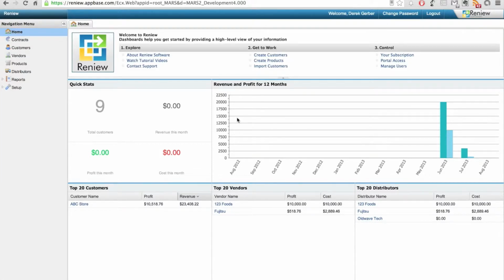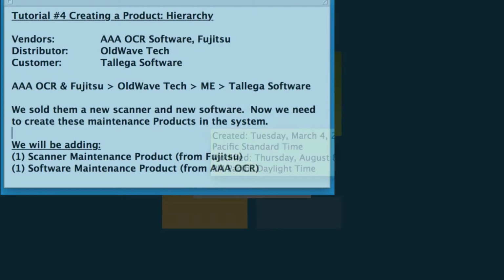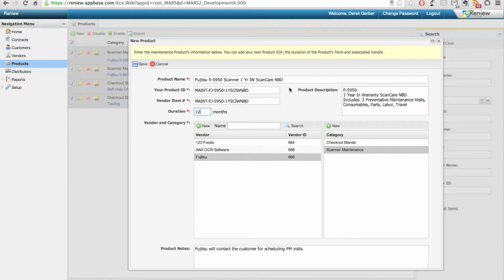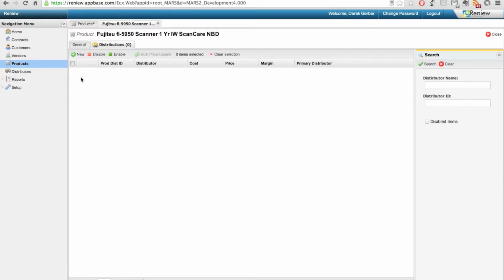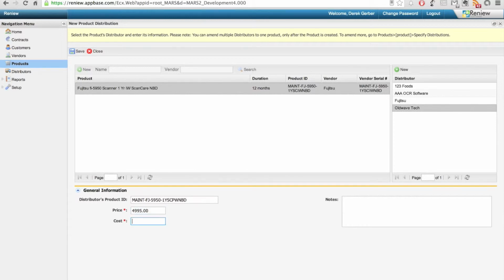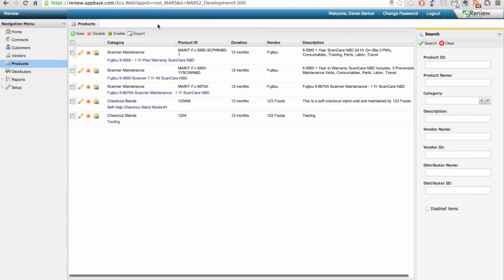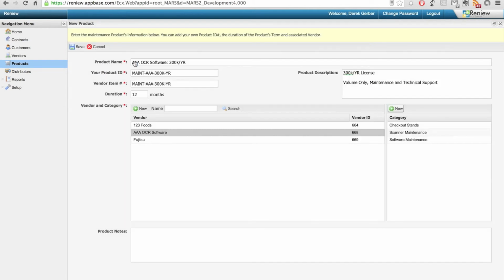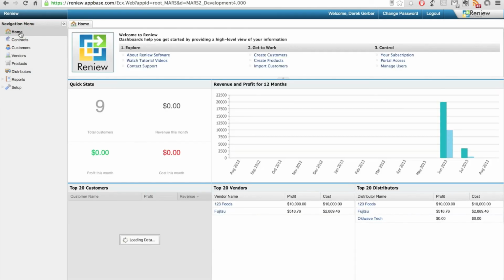Reniew Tutorial #4 Creating a New Product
In this Reniew Tutorial, we run through how to Create New Products in Reniew.